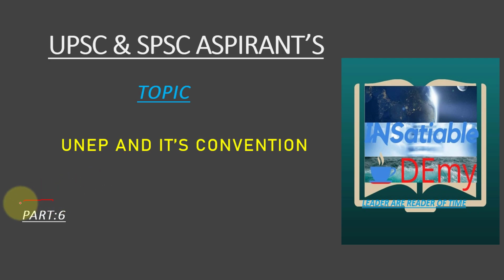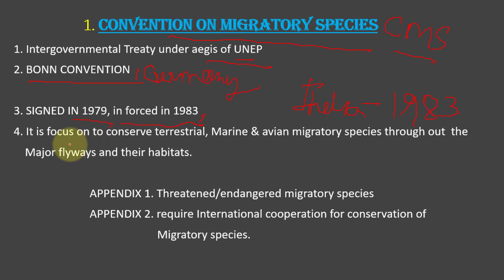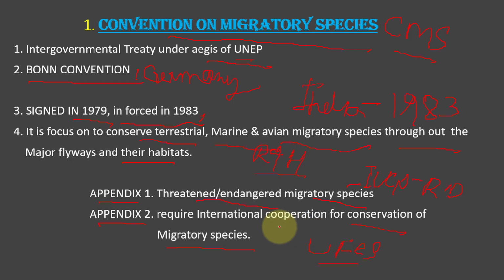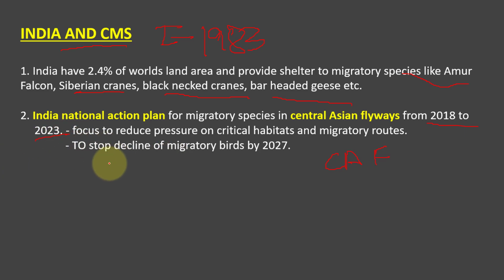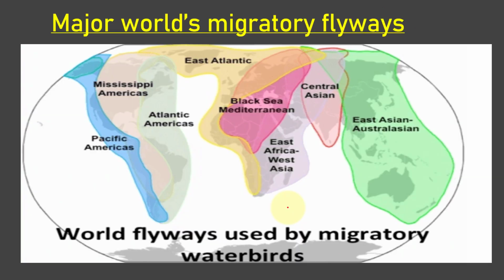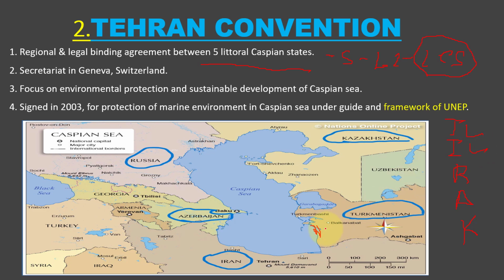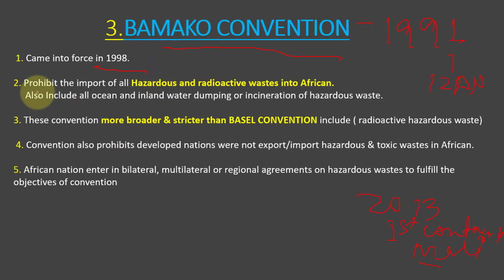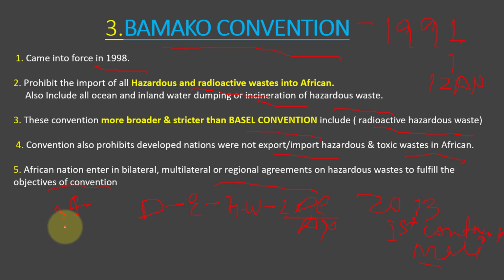UNEP AND IT'S INITIATIVES || CMS || BAMAKO CONVENTION || TEHRAN CONVENTION || PART- 6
INSATIABLEDEMY UPLOADS EDUCATIONAL MATERIAL FOR ASPIRING MINDS. @insatiabledemy1729